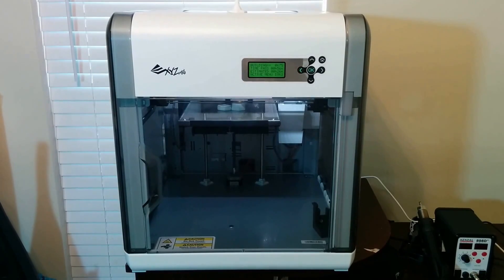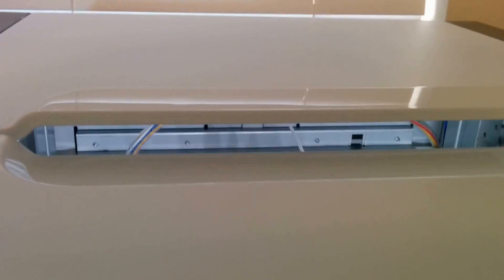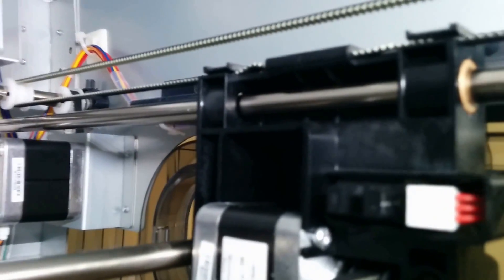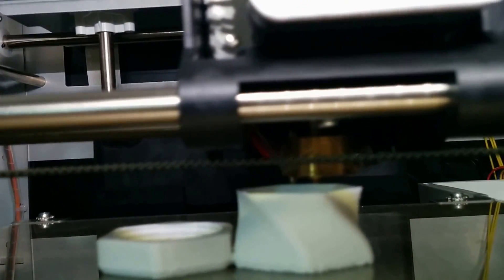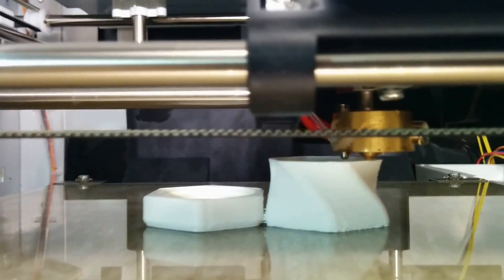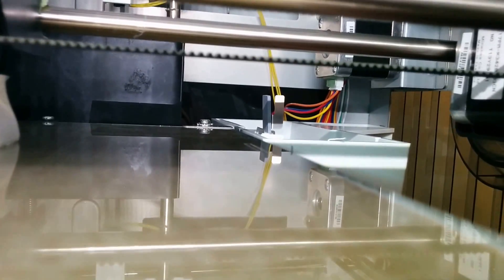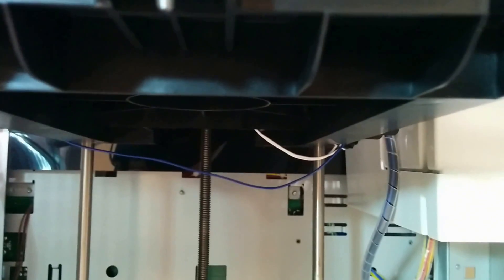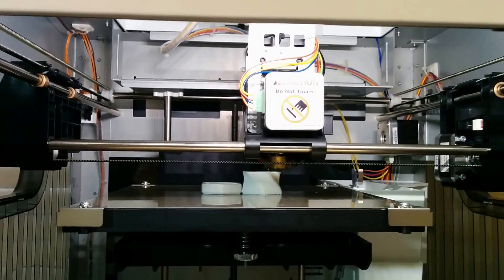XYZprinting DA Vinci 1.0 3D Printer Detailed Review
Overall I like this machine. Prints look decent and cannot beat sub $500 out of the box. Really like the self leveling bed option for no fuss prints. The Da Vinci 1.0 is a great machine and has provided over 1,000 hours of print time with no problems.

Buy Da Vinci 3D Printers on amazon and help my channel out at the same time:

Da Vinci 1.0
Da Vinci 1.0 AiO All-in-One
Da Vinci 1.0 Pro
Da Vinci Jr. 1.0